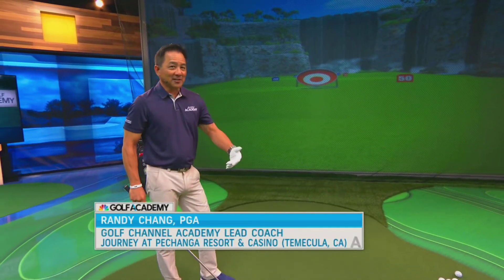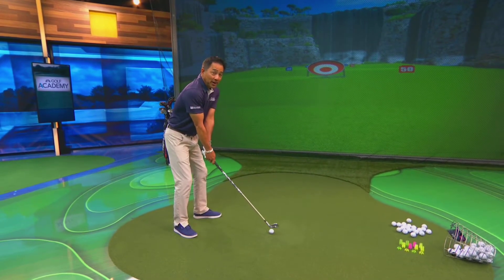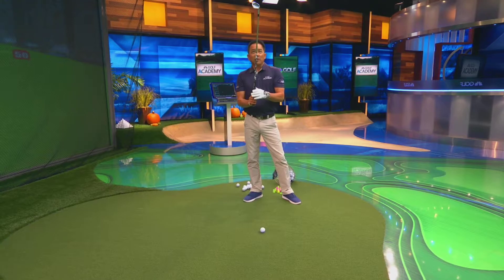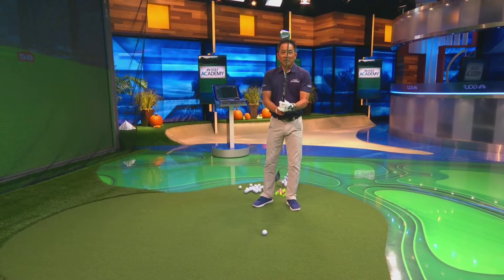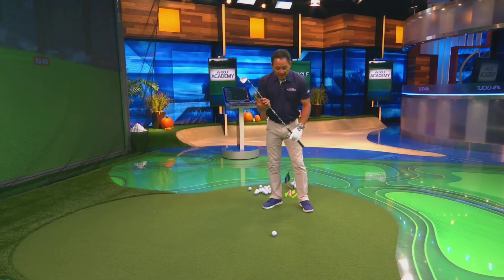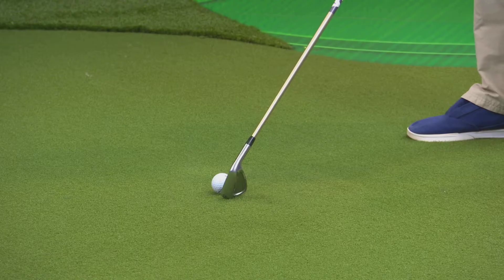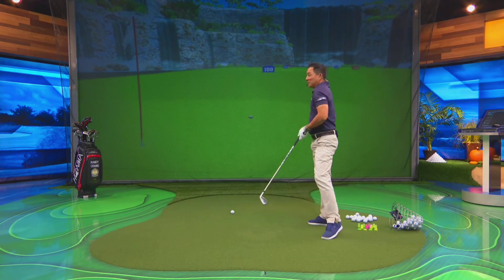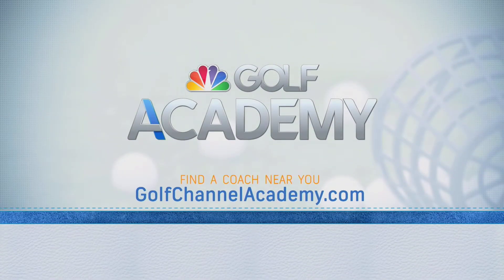Learn to swing the opposite way